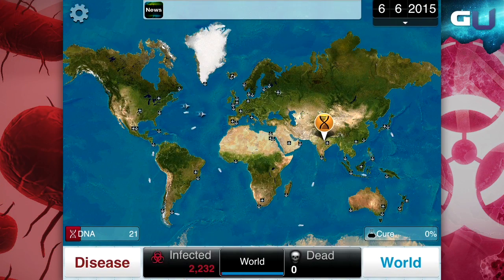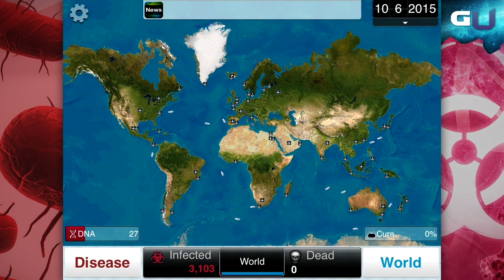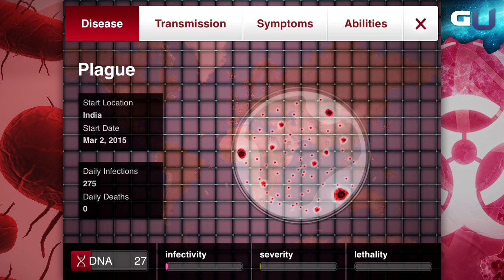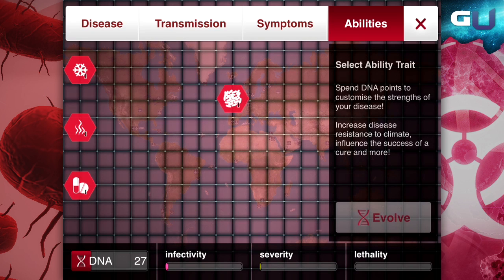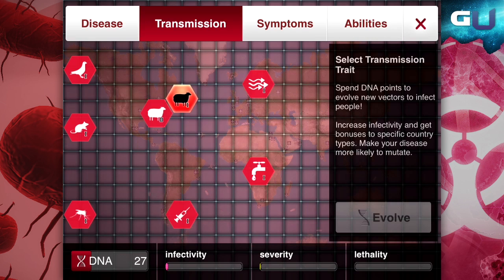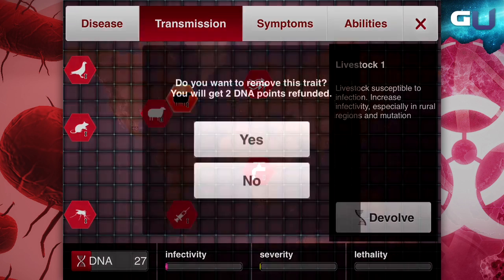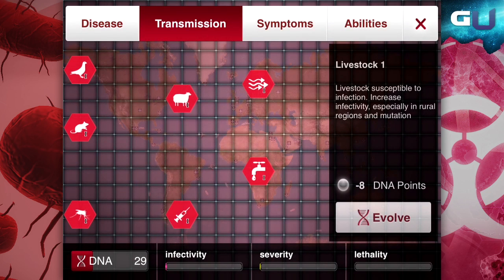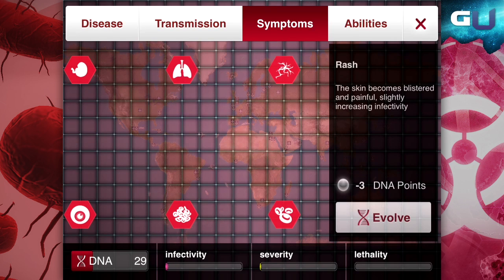Plague Inc. - Strategies on Cashing in Traits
Want to learn more Plague Inc. tips and tricks? Come check out and watch all our tips videos!

This video will teach you how to cash in obsolete traits for DNA points that you can use to evolve your disease. After you find a trait is no longer needed, devolve it to get DNA points back and start investing them into new traits. This can be useful near the end of the game when you’re short on DNA points and need new symptoms.